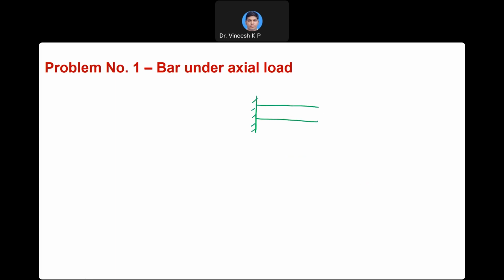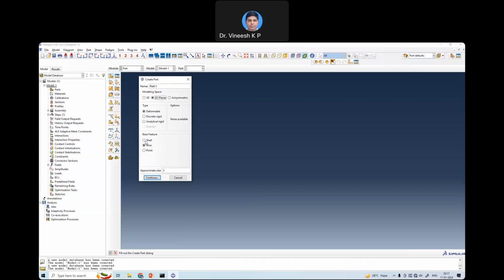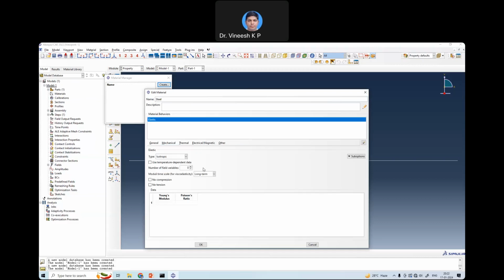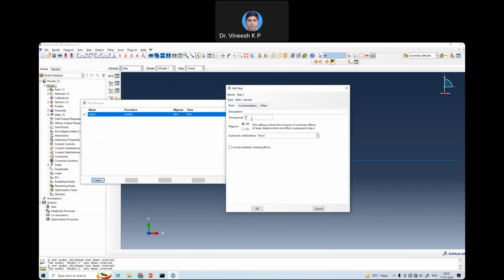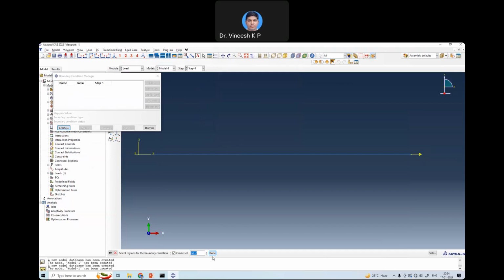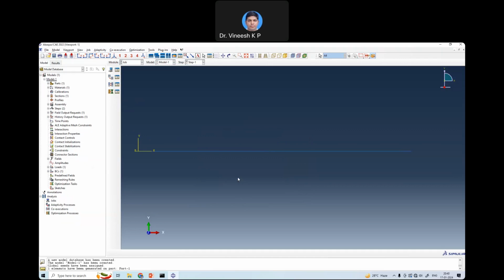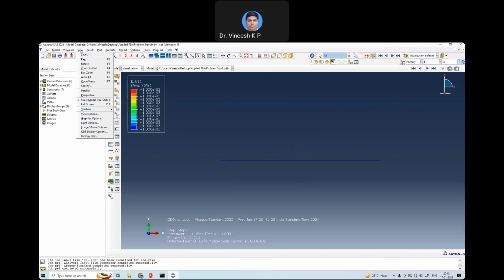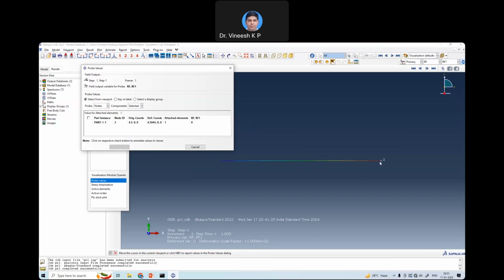Problem No. 1 - Simple problem of a bar under axial load